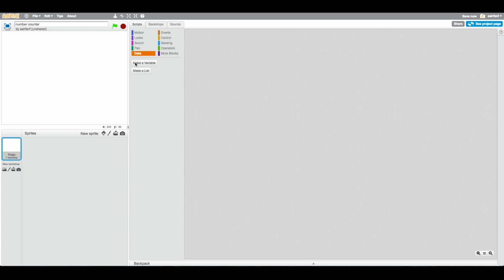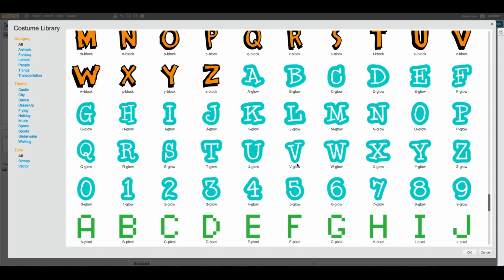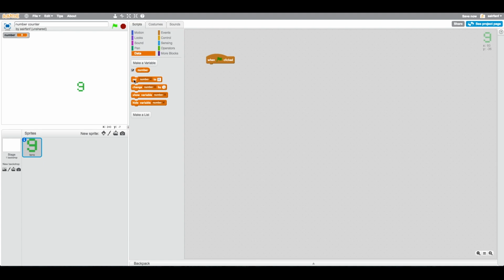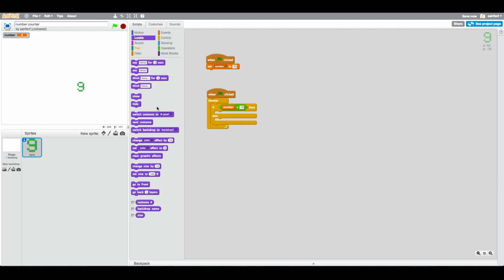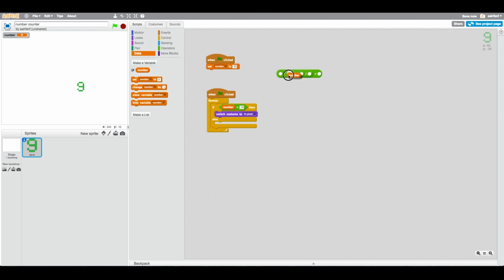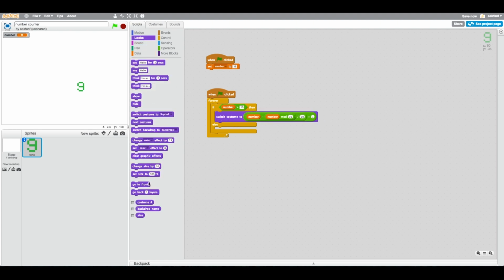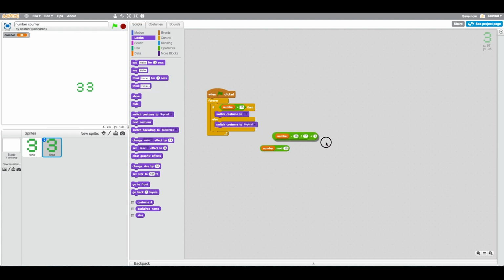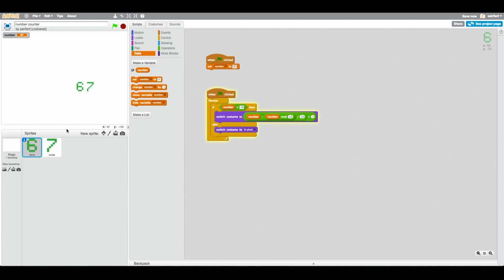Scratch Tutorial: How to make a Number Counter (display numbers)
A great way to display numbers.